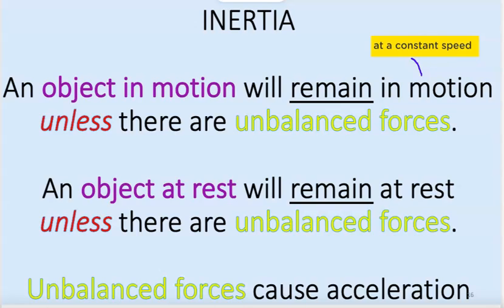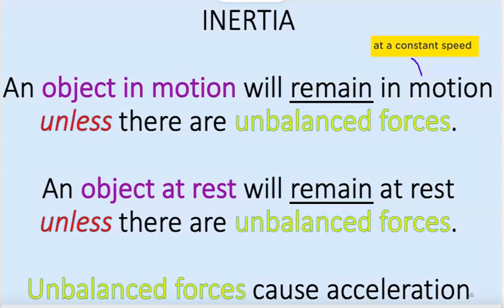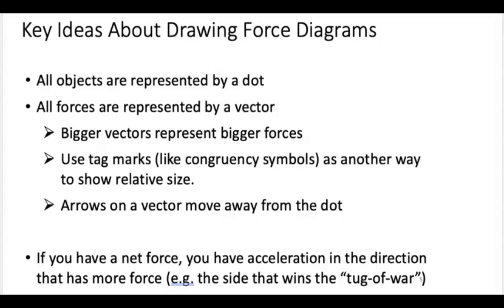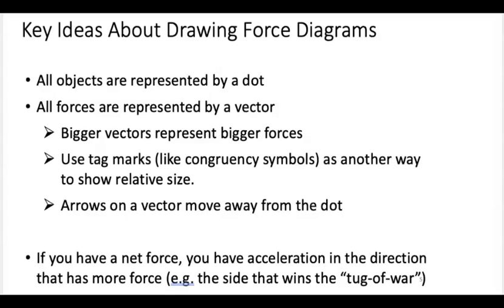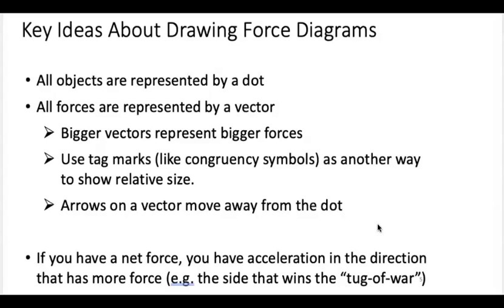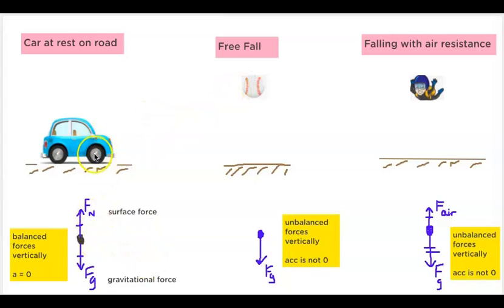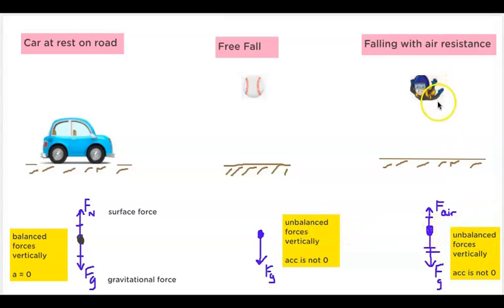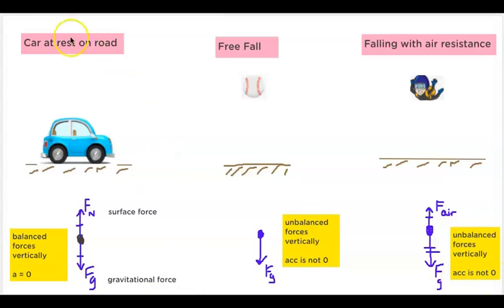Inertia & Force Diagram Introduction